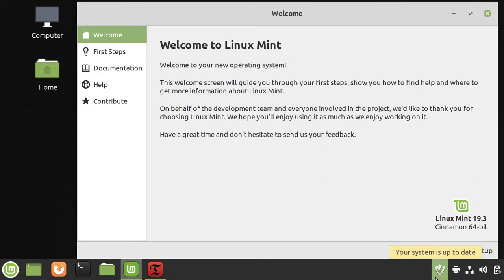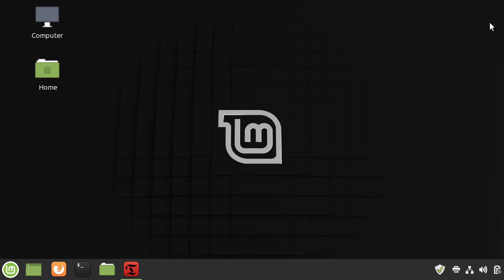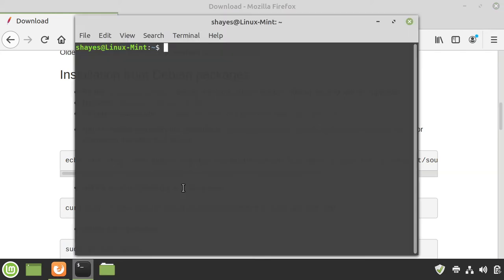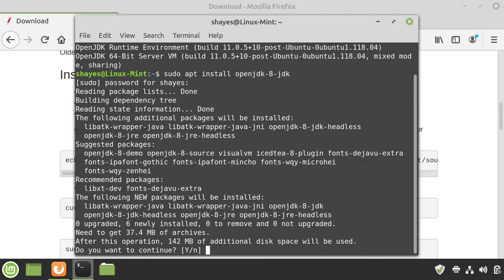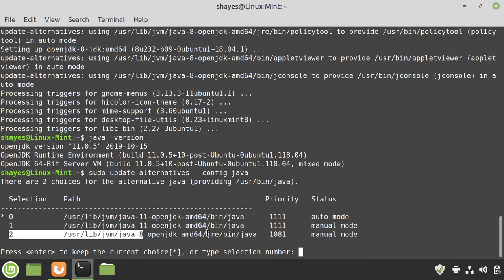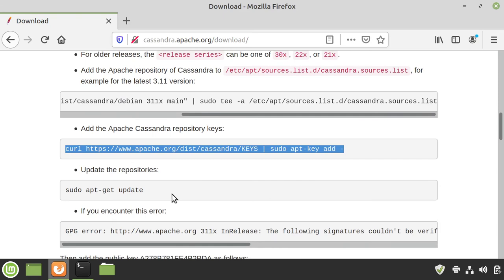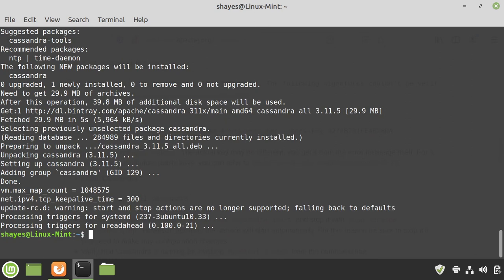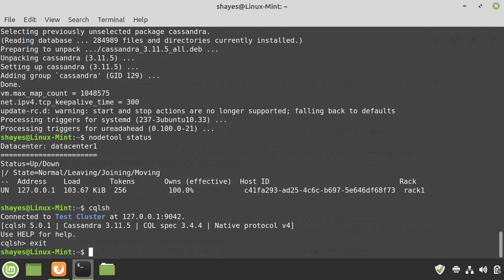Installing Apache Cassandra on Linux